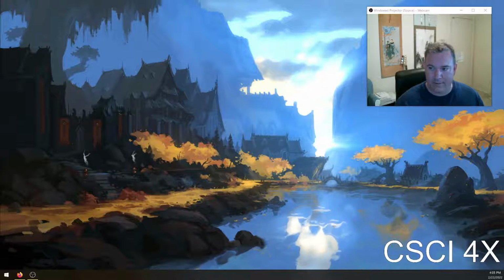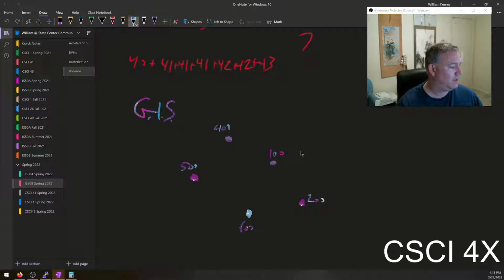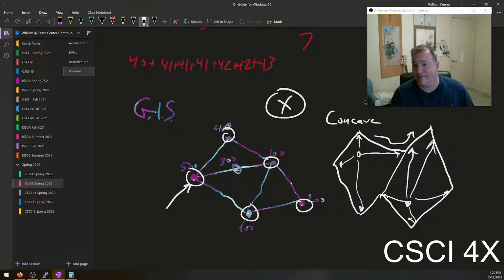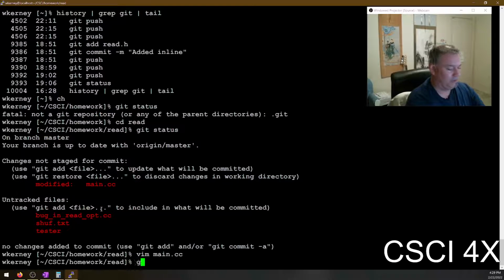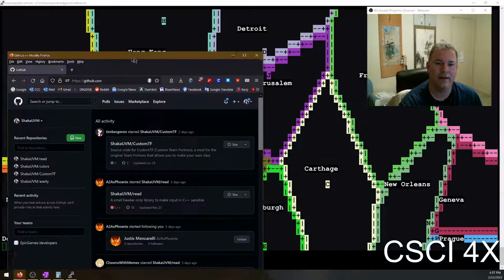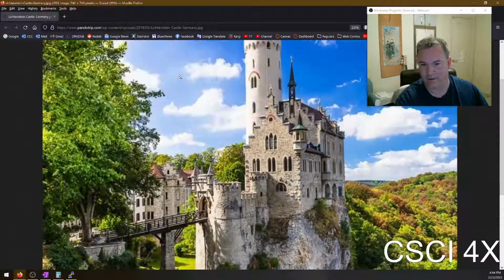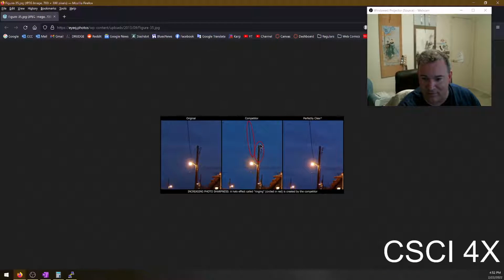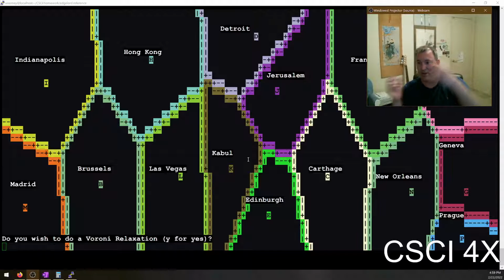Week 7 - Voronoi 2: Lloyd's Algorithm + Edge Detection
Today we went over a wide ranging variety of topics, from edge and shape detection to how image compression works, to how to interpolate height data in GIS systems.

The big topics were these:
1) Lloyd's Algorithm for Voronoi is simple, you move a Voronoi seed to the average row of all the rows in its region, and ditto for its column. You then re-run Voronoi and this will tend to smooth out some of the sharper and weirder regions you can get from it.
2) Edge Detection. Basically, you can do simple edge detection by looking at the difference in intensity of one pixel from its neighbor, and marking where there are large discontinuities. For Voronoi, it's as simple as noting where one region transitions into another region, and marking the boundary on both sides.

I want you to get more practice using Git for this assignment since it is the industry standard these days.